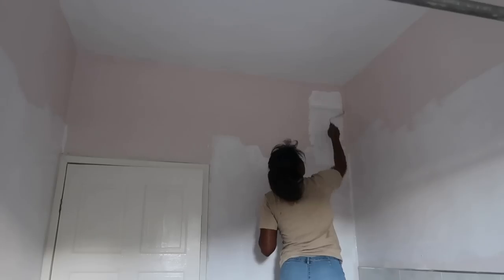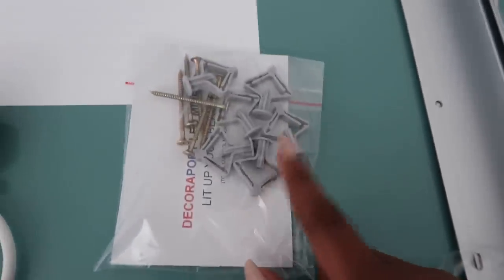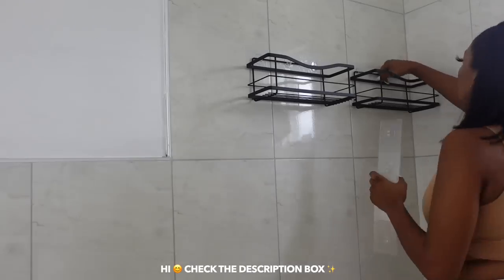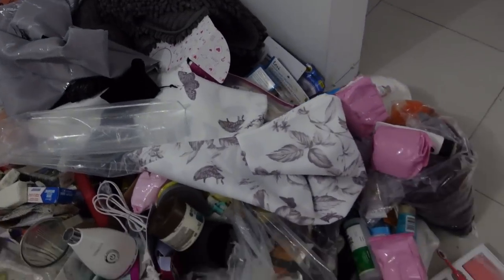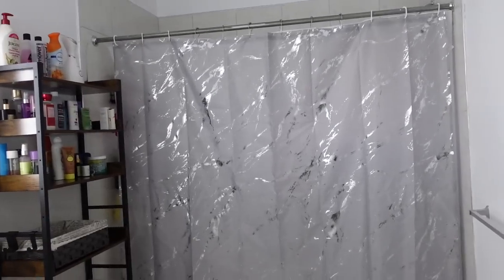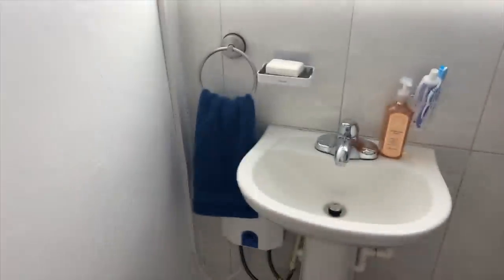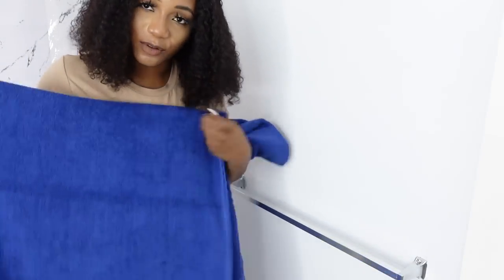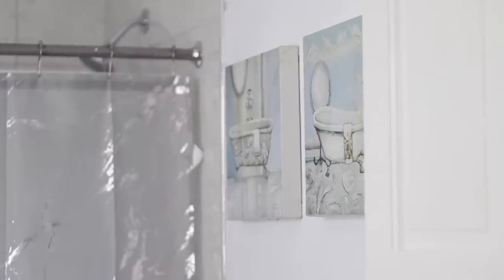MY BATHROOM MAKEOVER IN JAMAICA + tour. Amazon must-haves, Organization tips | Annesha Adams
Bathroom design decorating ideas for a makeover in a renter apartment on a budget in Jamaica. I share bathroom must haves and essentials you need which includes a tour.

Tool Bench Hardware Door Stopper - OR dollar tree

LANCO Acyrlic Latex Enamel Semi-Gloss - White & Pastel

DECORAPORT LED MIRROR
LED MIRRORs - You can buy at Patmore's Hardware in Spalding as well

JNOD INSTANT ELECTRIC WATER HEATER - bought at Patmores Hardware in Spalding, Clarendon
18k to buy
17k to install the hot water

Hand Scraper

3 in 1 Hole Repair Tool

Kincmax Suction bathroom shelf

Mini Oraimo Vacuum

Soap Holder for Shower

Soap Holder for Sink

Suction Towel Hook

Suction Toothbrush holder

Shower Curtain from Extra Extra in Scarborough
2683 Lawrence Ave E, Scarborough, ON M1P 2S2, Canada

Home trends spa bath towel - Walmart

Places I shopped in Mandeville, Manchester - Maxie , Bashco, M51, Fontana Pharmacy